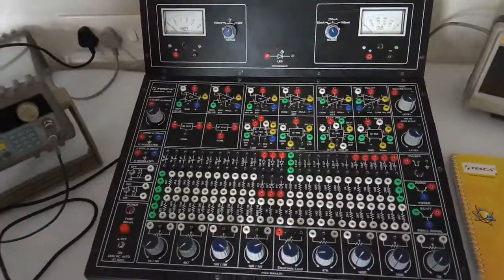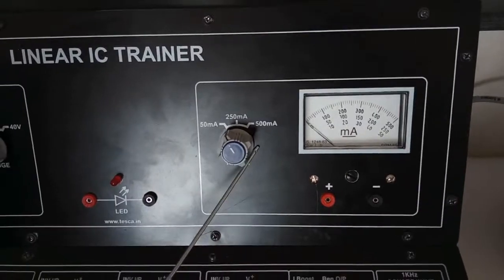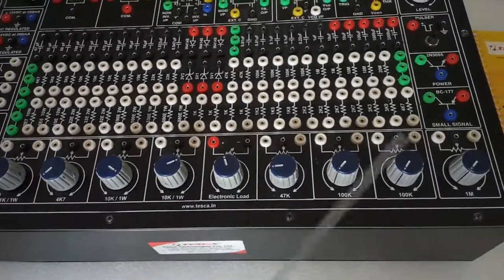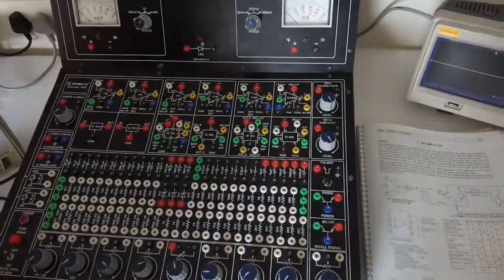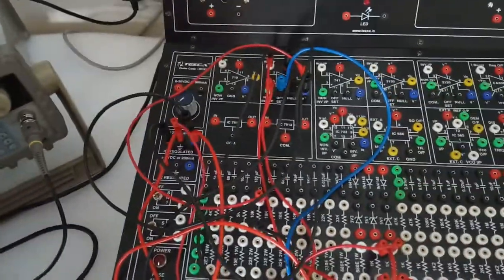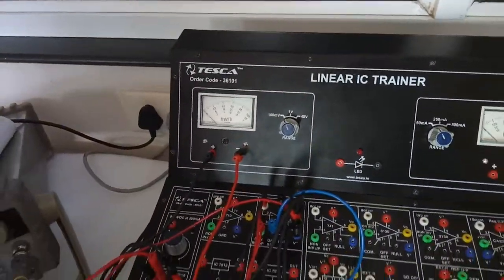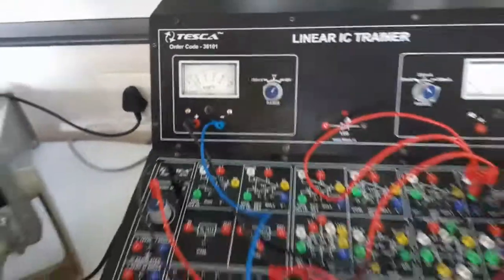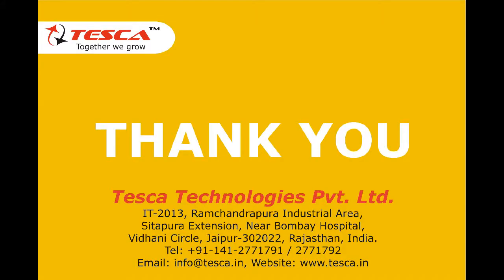Linear I.C. Trainer with Power Supply || Tesca 36101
Linear I.C. Trainer with power_supply

In this video we described about Linear I.C. Trainer with Power Supply.